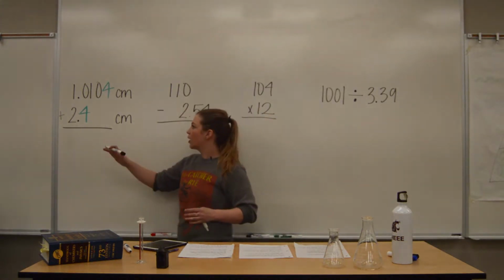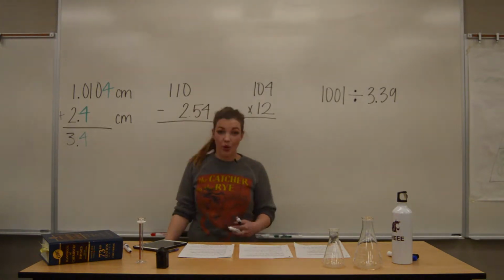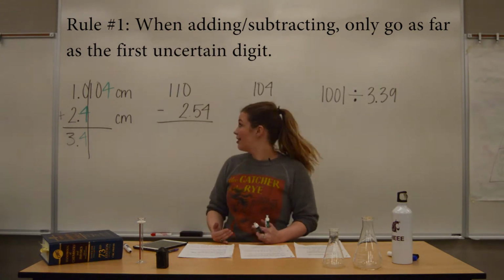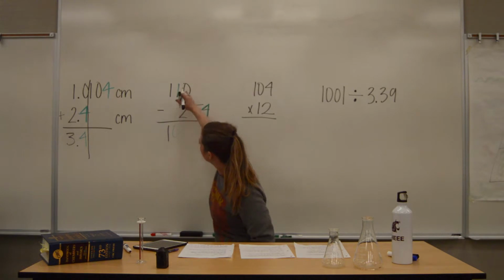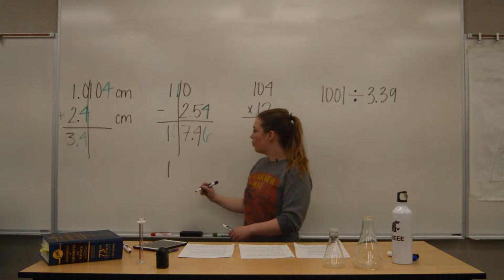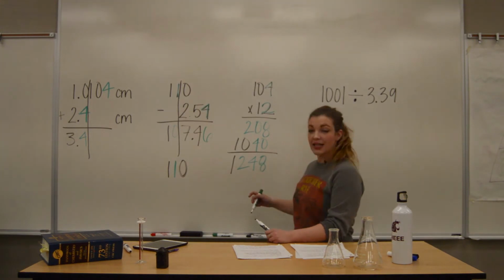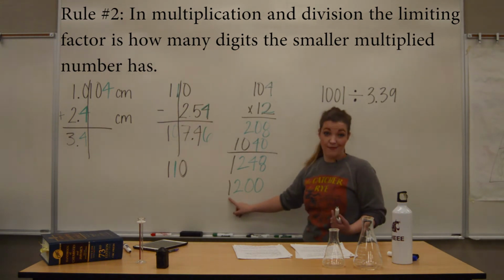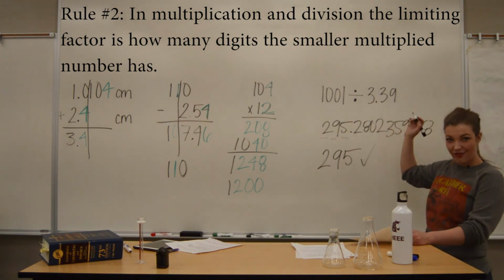Too Much Chem Episode 2: Operations With Significant Figures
Learn more about adding, subtracting, multiplying, and dividing all with proper significant figures.